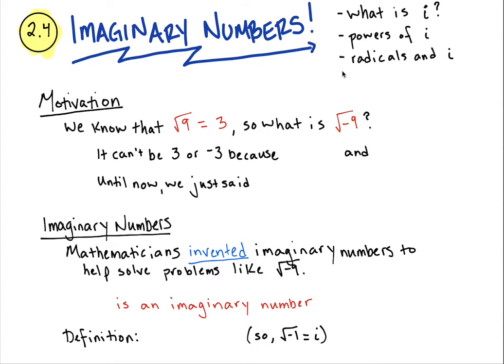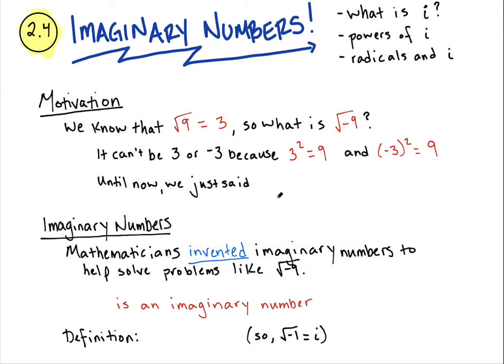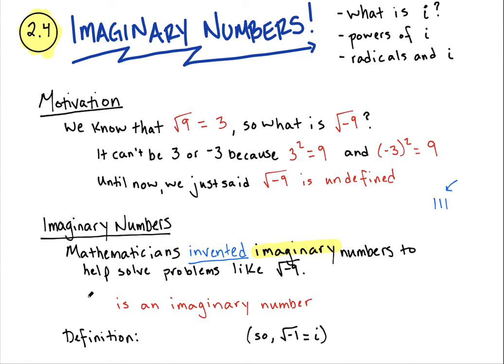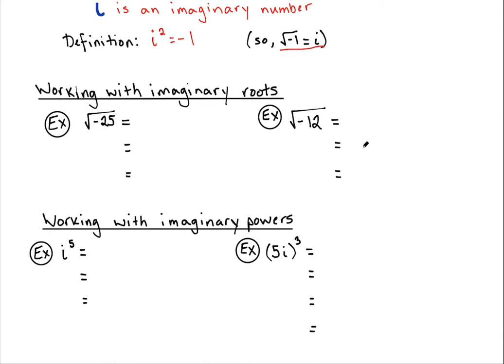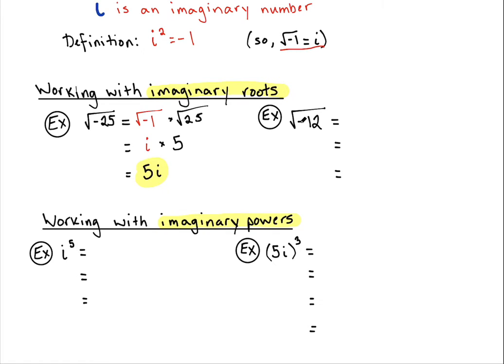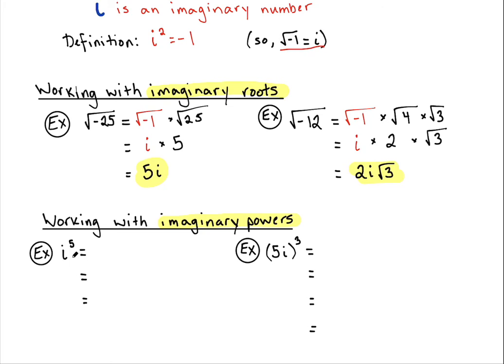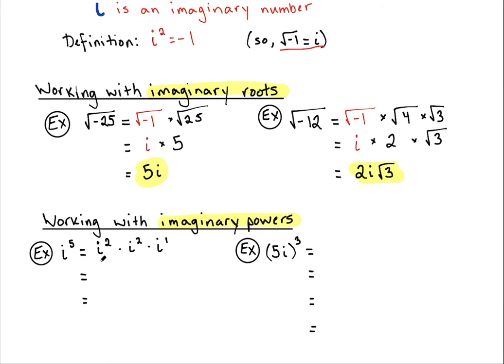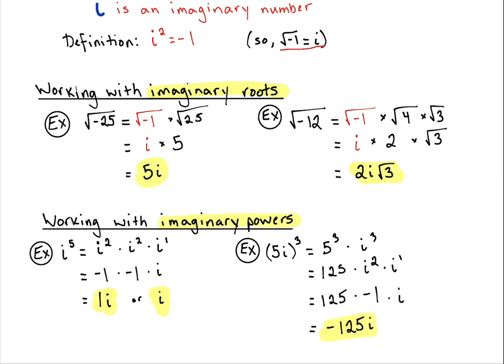PC 2.4b - Imaginary Numbers